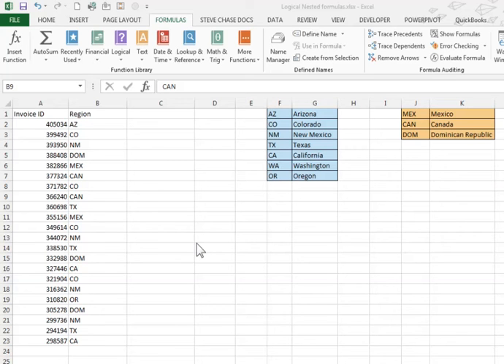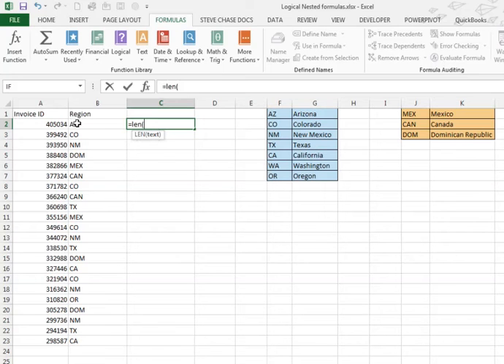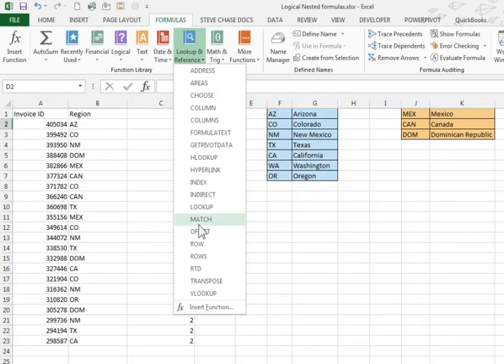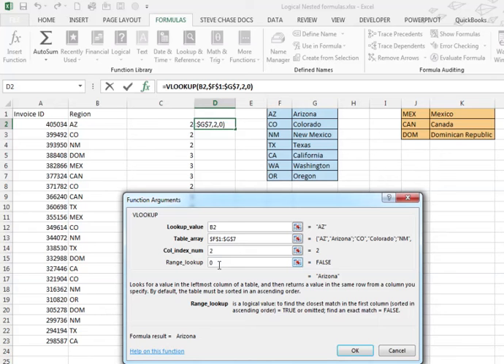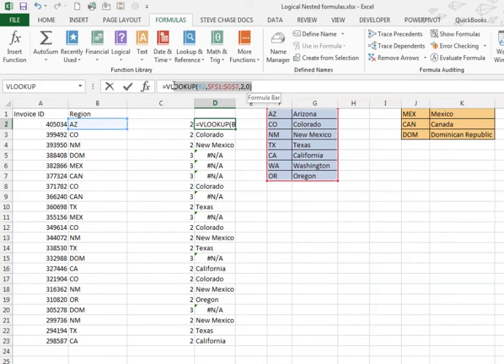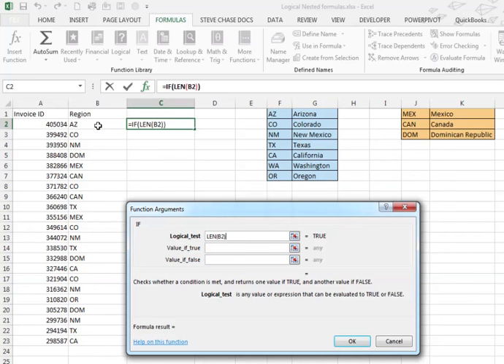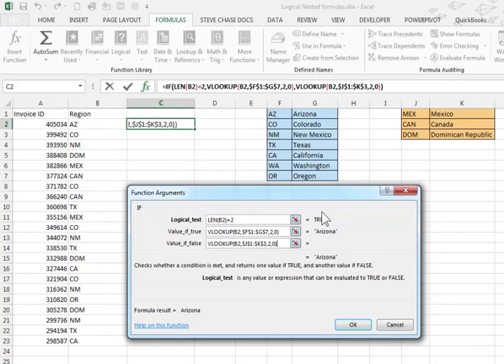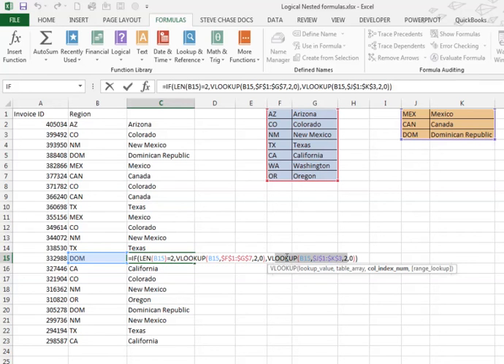Logical Vlookup Len Formulas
Create a conditional statement to lookup 2 sets of data using a VLOOKUP function. Also look at the LEN and IF formulas in this video.